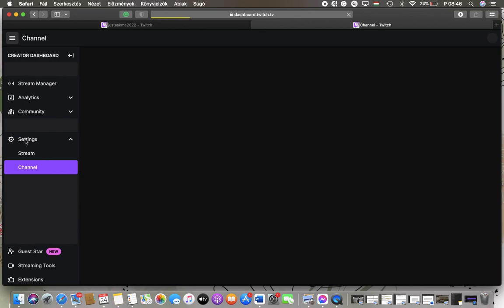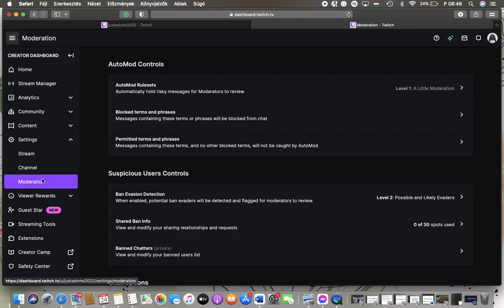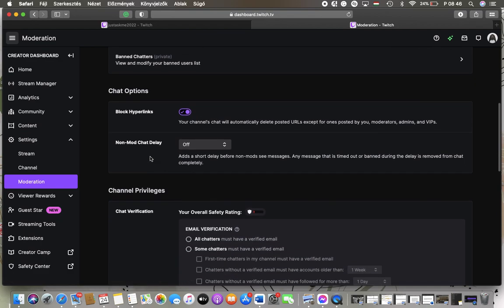How to add non-mod chat delay on Twitch?